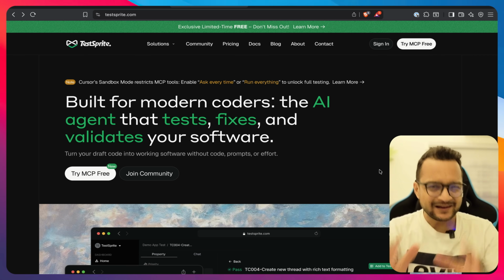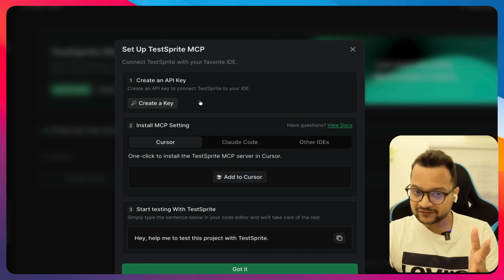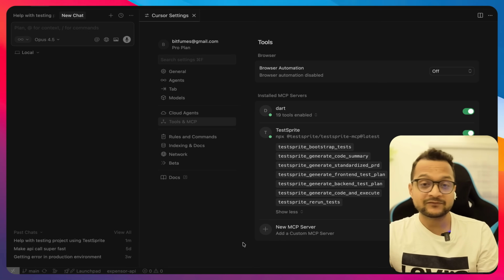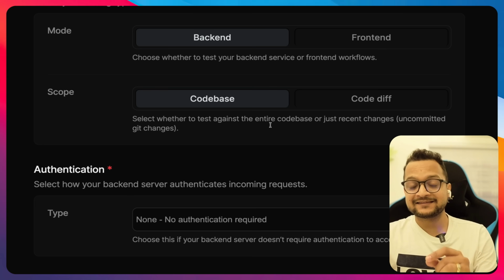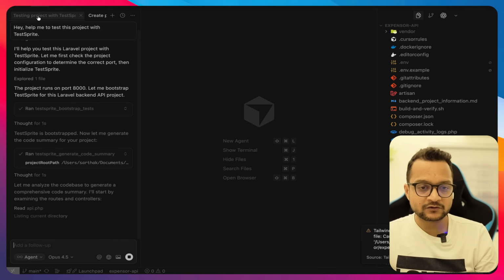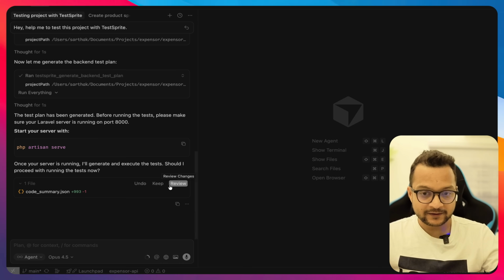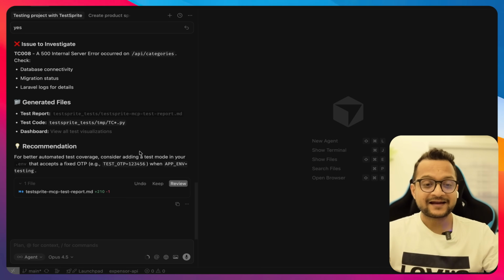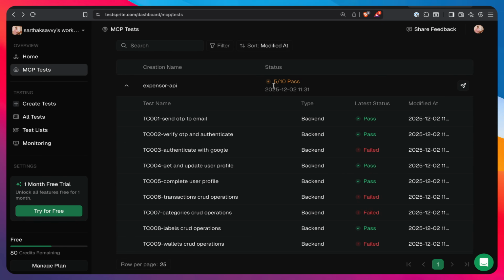This AI Testing Tool Found 9 BUGS I Never Knew Existed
Transform Your Testing with TestSprite AI - Automated Bug Detection & Fixes for Modern Developers! MCP Integration Tutorial

Discover how TestSprite AI revolutionizes software testing with intelligent automation that finds, fixes, and validates bugs in your codebase. Learn complete setup with MCP server integration, Cursor IDE configuration, and see real testing results that improved our project from 10% to 50% test success rate instantly.

This comprehensive tutorial shows you how to leverage AI-powered testing for modern development workflows, eliminate manual debugging, and create bug-free applications using TestSprite's advanced testing capabilities.

VIDEO CHAPTERS
00:00:00 - Introduction to AI Testing Era
00:00:54 - TestSprite Overview & Features
01:48 - Account Setup & API Key Creation
02:56 - Cursor IDE Integration Setup
03:54 - MCP Server Configuration
04:33 - Project Testing Configuration
07:54 - Automated Test Generation & Execution
09:12 - Analyzing Test Results Dashboard
09:56 - AI-Powered Bug Fixing Process
10:49 - Retesting & Improvement Results
11:26 - Pricing Plans & Getting Started